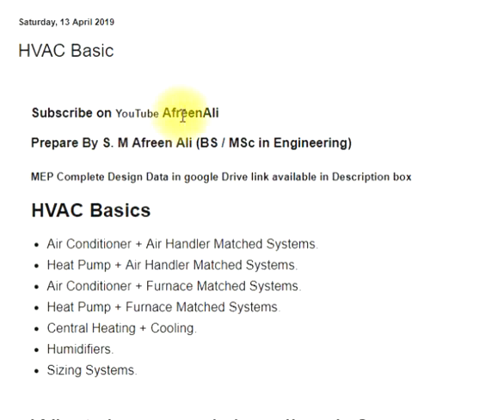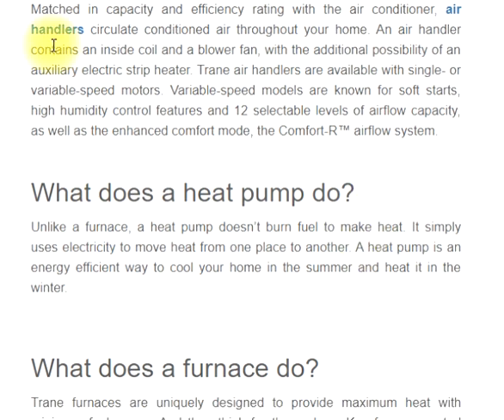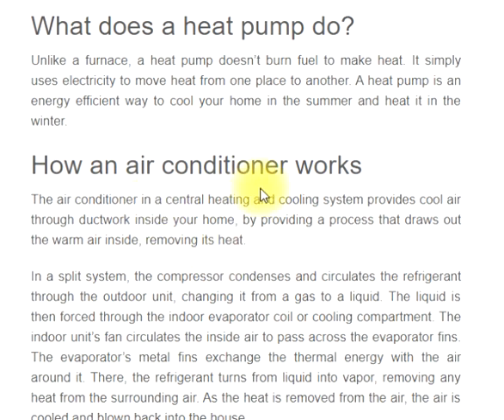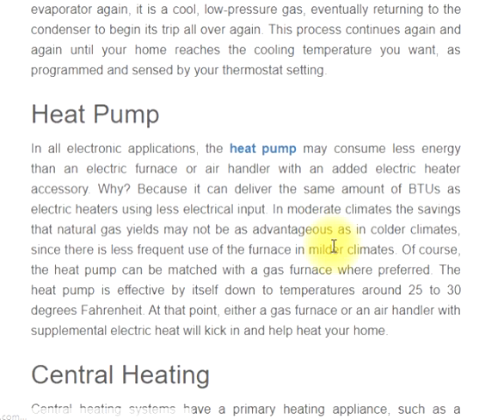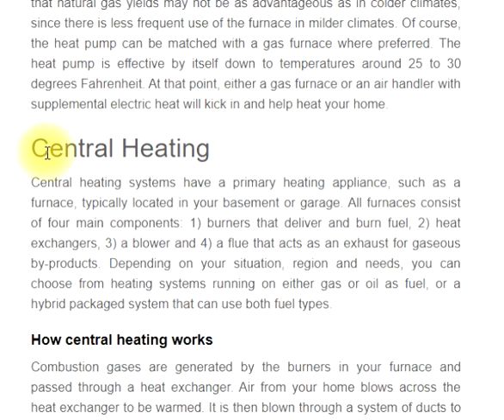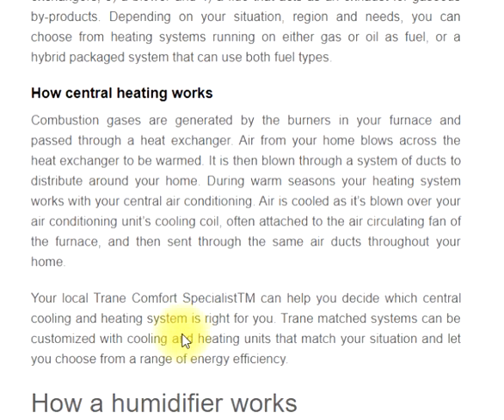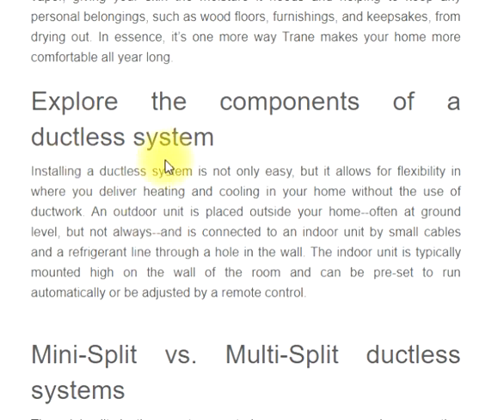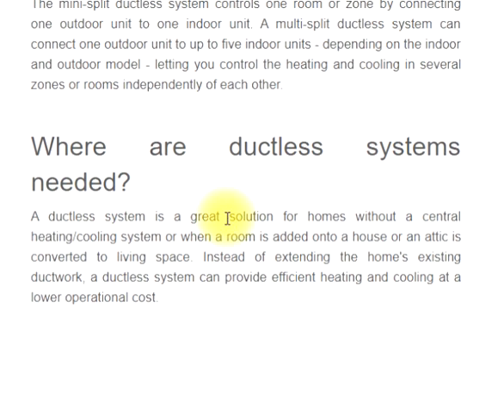HVAC Basic and MEP Project Data in google Drive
Google Drive MEP(HVAC , Plumbing, Fire Fighting and Electrical) complete Design Data and Drawings

MEP Codes and Standards – PART 1 - as follow:

1.       American Society of Plumbing Engineers (ASPE)

2.       CIBSE GUIDE

3.       International Association of Plumbing and Mechanical Officials (IAPMO)

4.       International Code Council (ICC)

5.       National Standard Plumbing Code (NSPC)

6.       SMACNA

7.       Uniform Plumbing Code (UPC)

HVAC Basics
Air Conditioner + Air Handler Matched Systems.
Heat Pump + Air Handler Matched Systems.
Air Conditioner + Furnace Matched Systems.
Heat Pump + Furnace Matched Systems.
Central Heating + Cooling.
Humidifiers.
Sizing Systems.

Online / E-Learning MEP Course
Mechanical (HVAC), Electrical  and Plumbing , Fire Fighting
OUT LINE of Course and many more

Eligibility- Mechanical Diploma, BE, B-Tech , ME , M-Tech, Mechanical Drafter , OR Mechanical Student (Only for Mechanical Building System)

Fee – 400 USA Dollars (Class 3 to 5 Student)

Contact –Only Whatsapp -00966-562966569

S M Afreen Ali MEP Engineer / Project Coordinator

Course (Duration: 60 to 80 Hours )

Basic Engineering Concept and Knowledge

1. Basic Concept of Architectural Drawing , Master Plan , Plan Layout, Section and Elevation

2. Basic Concept of Structural Drawings , Plan Layout, Section and Elevation

MEP building the systems—Mechanical, Electrical, Plumbing and Fire fighting

Mechanical / HVAC System

1. Complete Design HVAC System(HVAC Load Calculation for Whole Building (Such as Rooms , Corridor , Lift Area , Car Parking , Kitchen , Stair Case pressure System and Toilets ) as per Code

2. Understanding Drafting layout

3. Drafting Course

4. Different Project E-learning Design and Excavation (Dwell Villas , Hospital , Sport Complex , Festival Hall/ Cinema , School /College and Mosque) ,Drawings Project Material and Books will be provided

5. BOQ

6. Specification

7. Design Drawing , Shop Drawing and As Built Drawing

8. Testing and Commissioning Procedure

9. Inspection Report, Material Inspection Report, Memo ,NCR and So on

Mechanical / PLUMBING SYSTEM

1. Complete Design Plumbing System as per Plumbing Code

2. Understanding Drafting layout

3. Drafting Course

10. Different Project E-learning Design and Excavation (Dwell Villas , Hospital , Sport Complex , Festival Hall/ Cinema , School /College and Mosque) ,Drawings Project Material and Books will be provided.

4. BOQ

5. Specification

6. Design Drawing , Shop Drawing and As Built Drawing

7. Testing and Commissioning Procedure

8. Inspection Report, Material Inspection Report, Memo ,NCR and So on

Mechanical / Fire Fighting System

1. Complete Design Fire Fighting System as per NFPA Code

2. Understanding Drafting layout

3. Drafting Course

4. Dry and Wet System

11. Different Project E-learning Design and Excavation (Dwell Villas , Hospital , Sport Complex , Festival Hall/ Cinema , School /College and Mosque) ,Drawings Project Material and Books will be provided

5. BOQ

6. Specification

7. Design Drawing , Shop Drawing and As Built Drawing

8. Testing and Commissioning Procedure

9. Inspection Report, Material Inspection Report, Memo ,NCR and So on

Electrical System

1. Design Concept and Understanding

2. Understanding Drafting layout

3. Drafting Course

4. BOQ

5. Specification

6. Design Drawing , Shop Drawing and As Built Drawing

7. Testing and Commissioning Procedure

8. Inspection Report, Material Inspection Report, Memo ,NCR and So on
So many material will be provided
Sprinkler K Factor & Flow Through Sprinkler Head Explain  in English / Hindi
Google Drive MEP complete Data